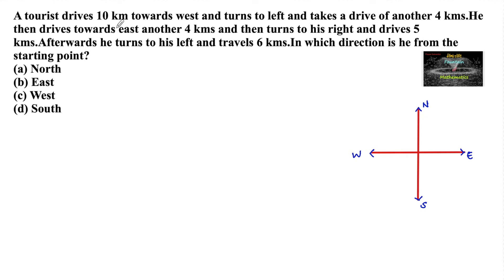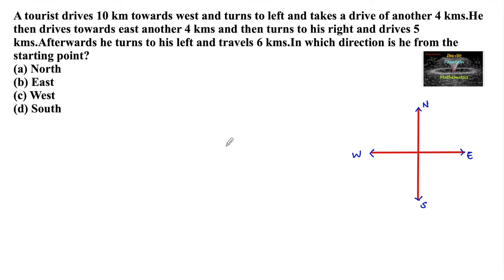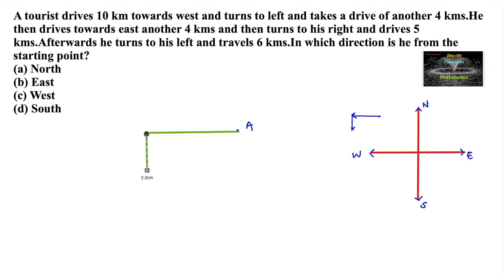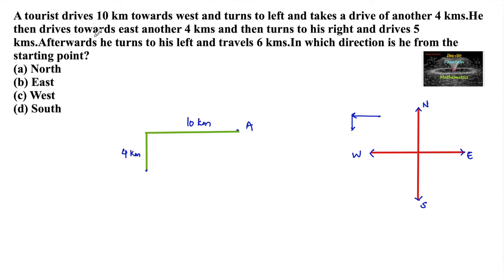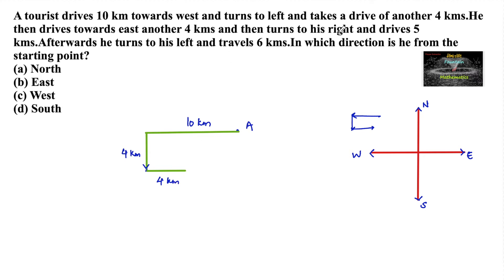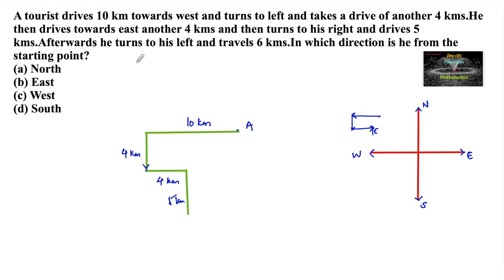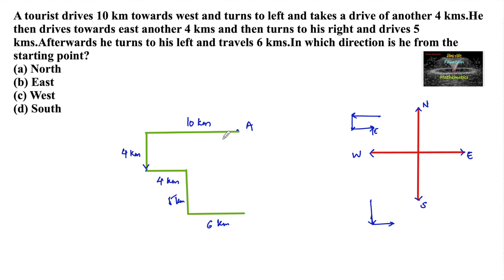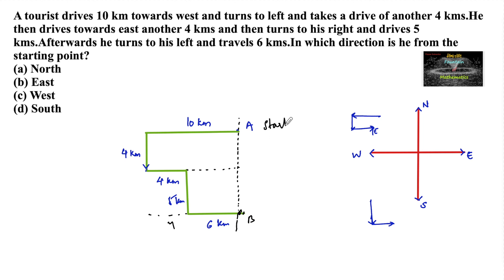A tourist drives 10 km towards west and turns to left and takes a drive of another 4 kms.He drives